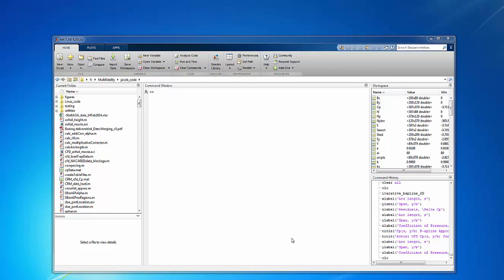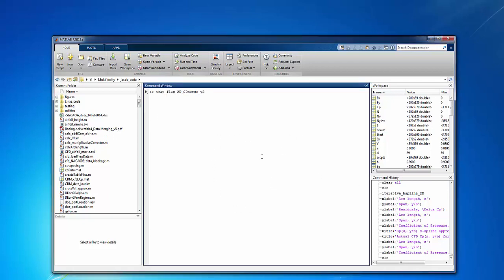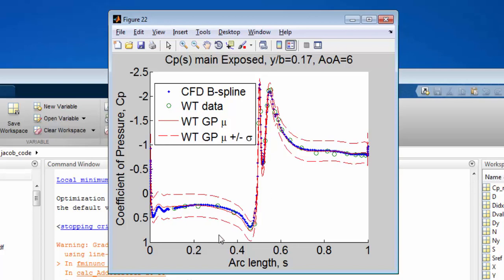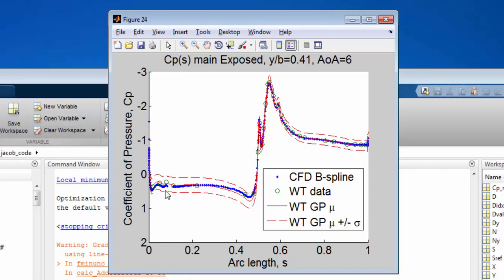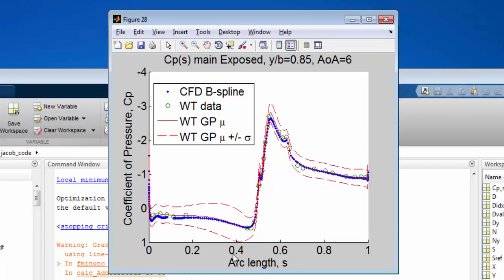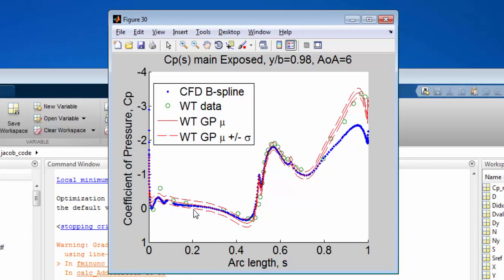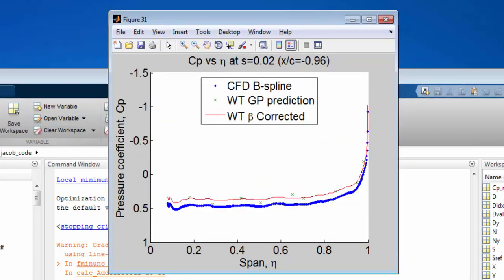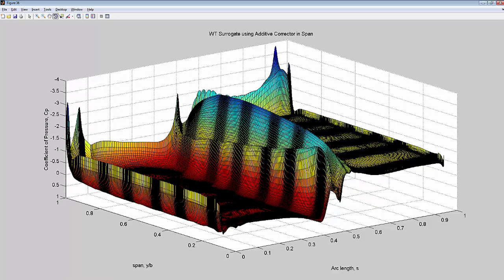Wind Tunnel Gaussian Process surrogate model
This video shows snapshots of the WT GP surrogate modeling calculations using a differential evolution algorithm. The CFD data set calibrates the WT data GP surrogate with linear scale and location correction functions. The GP covariance kernel is a summation of neural network and squared exponential functions.